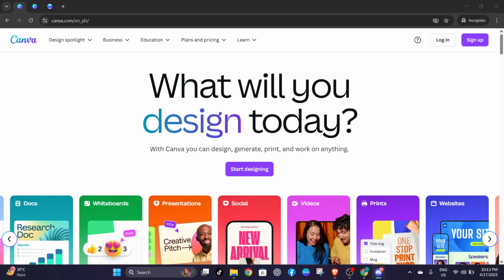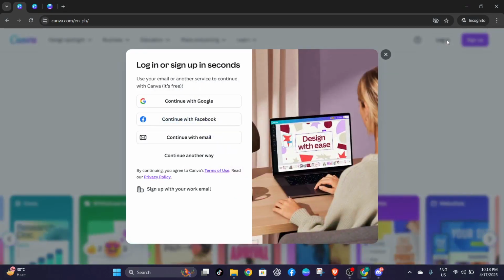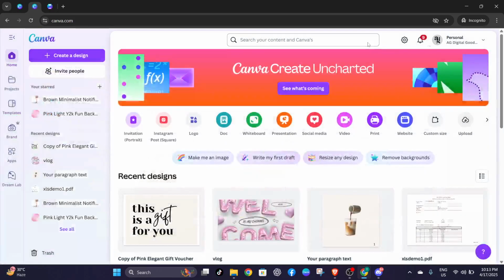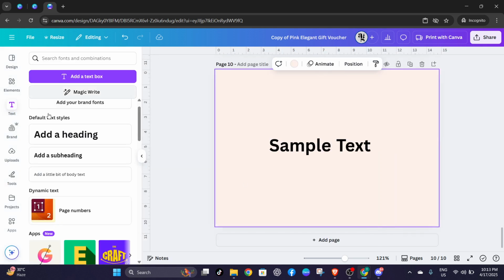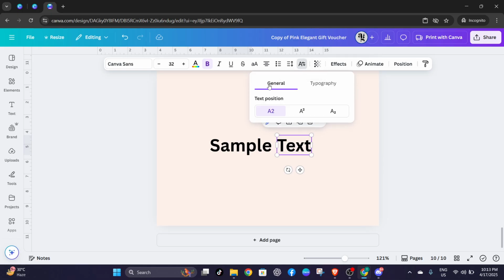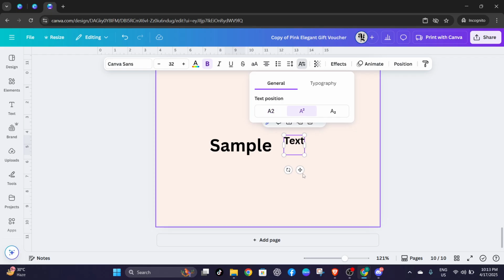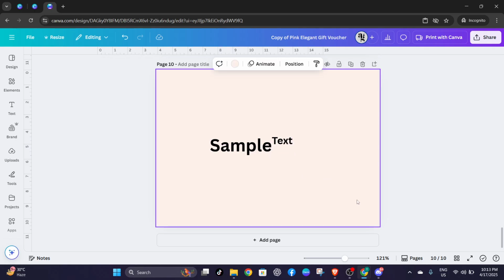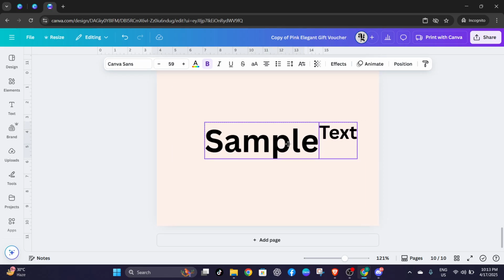Canva - How to Superscript [2025 Full Guide]